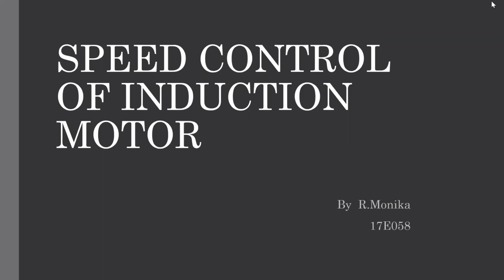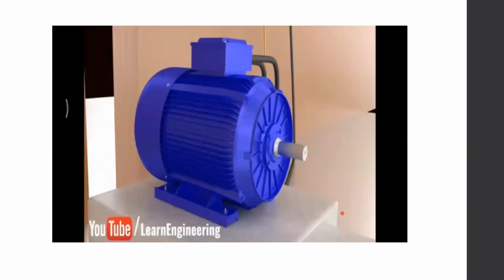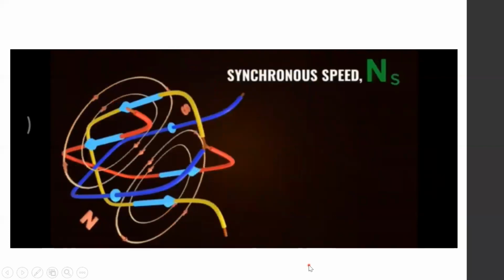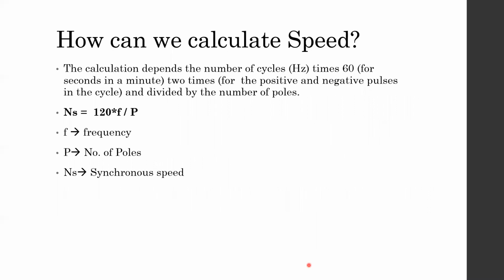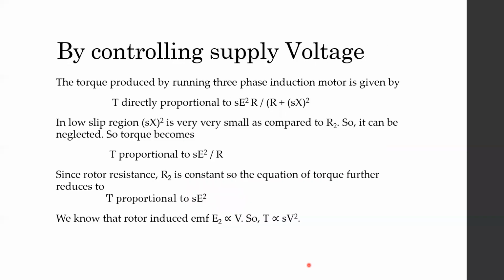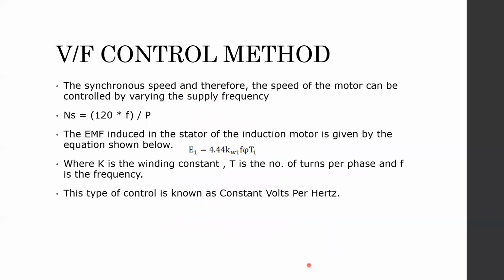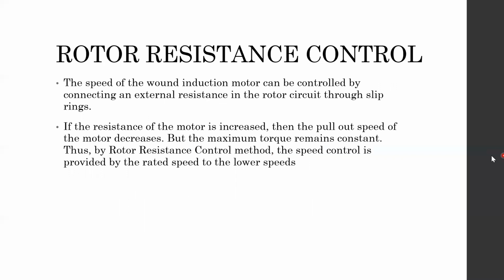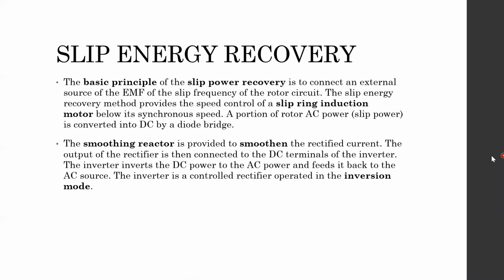17E058 Speed control of the induction motor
Cat2 Speed control of Induction motor 17E058